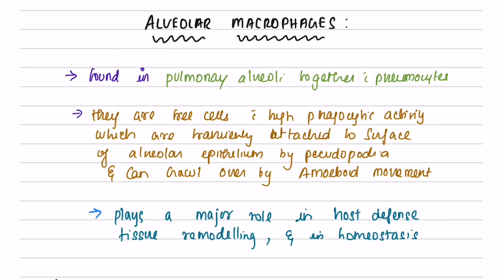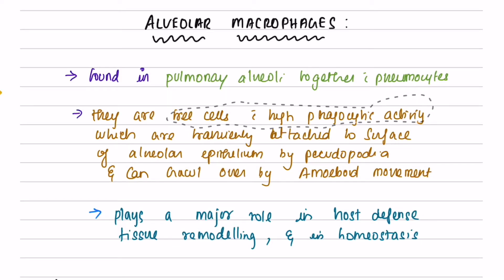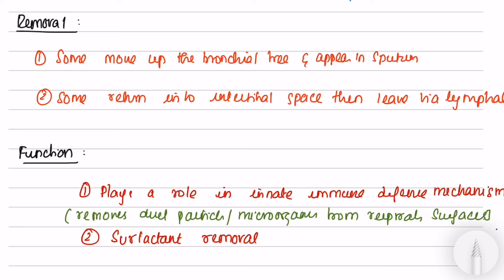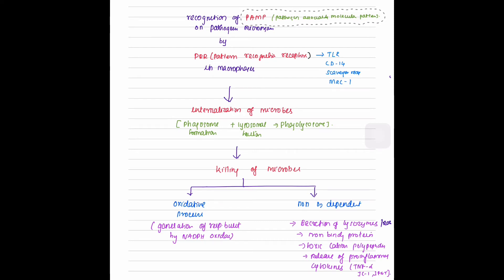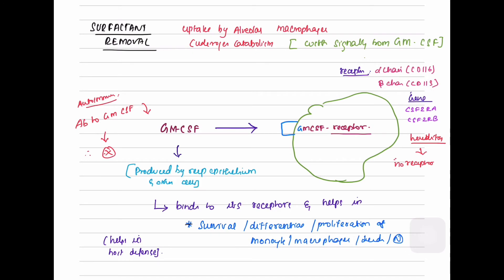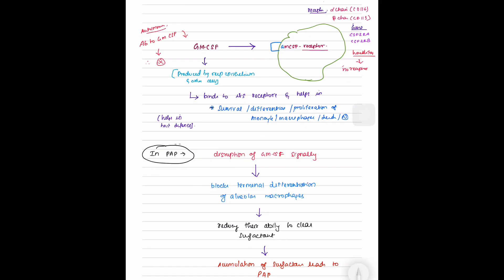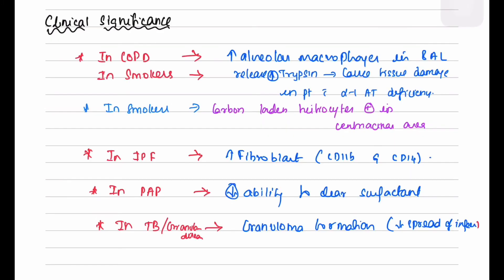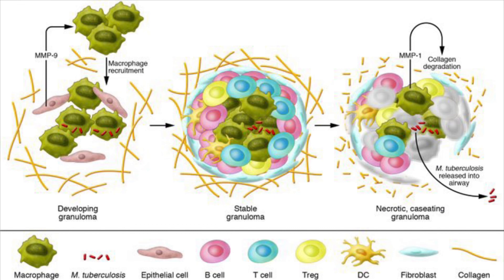Alveolar macrophages & its function- notes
alveolar macrophages# function of lung macrophages